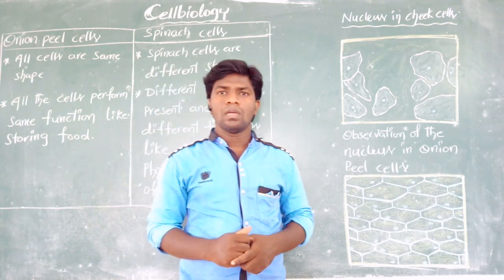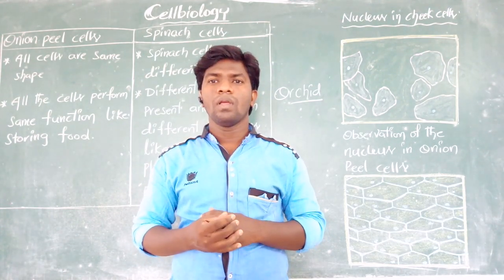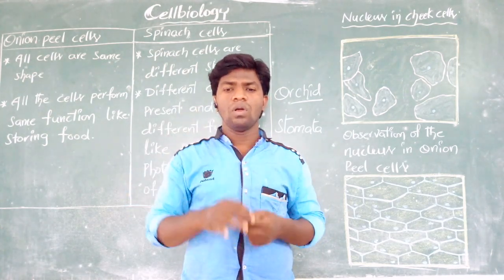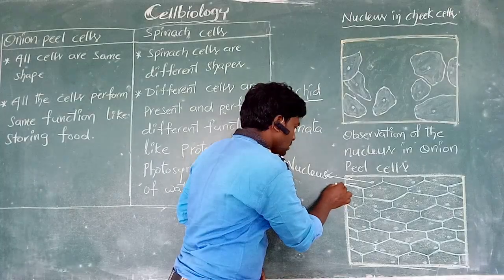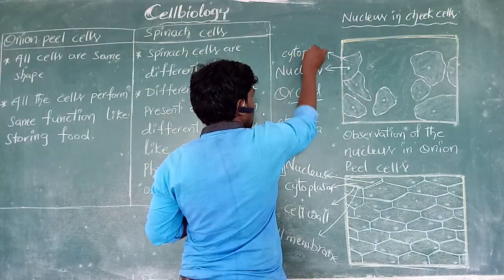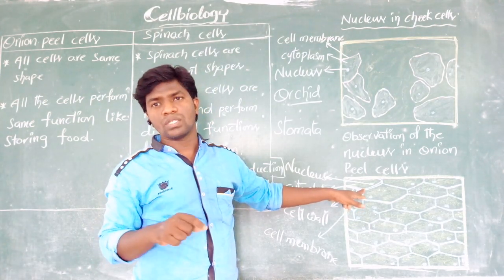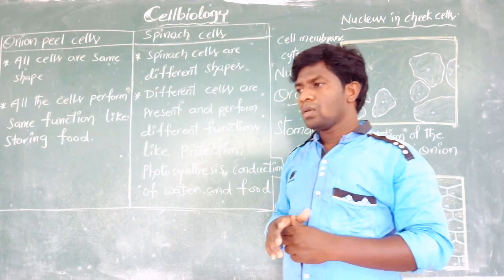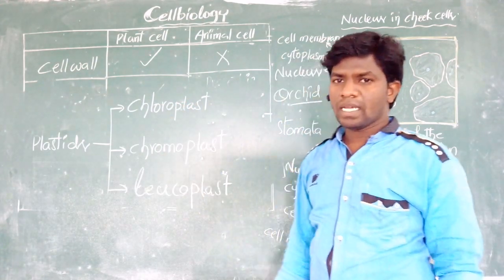Cell-Biology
From VIII to Intermediate part-1